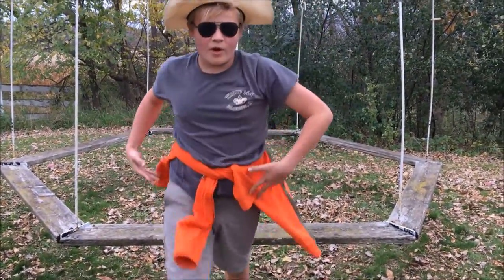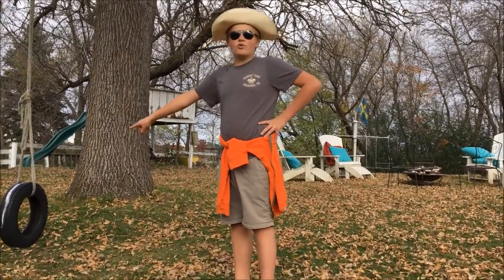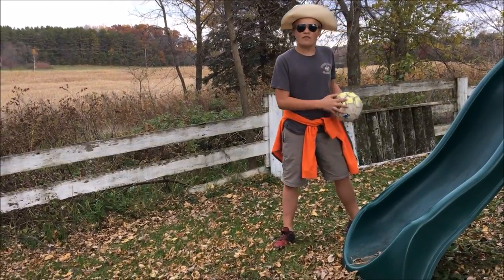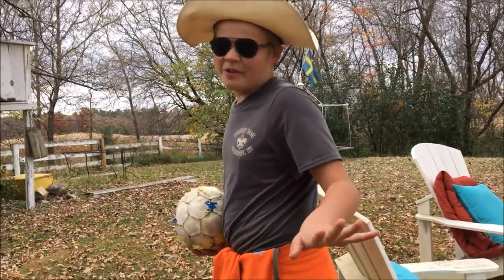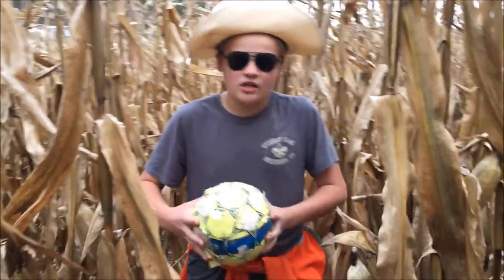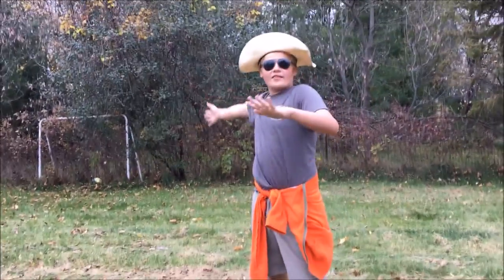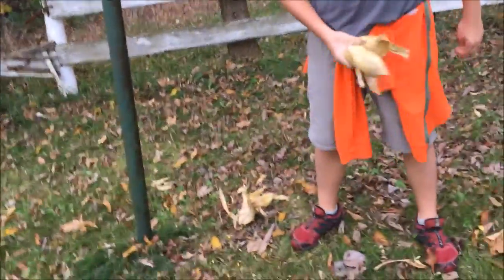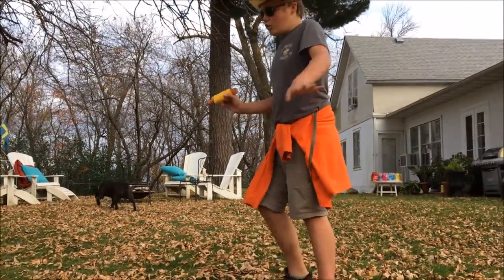How To Do Cool Soccer Tricks!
This video contains soccer tricks performed by some of the best players of soccer (Including Messi, Ronaldo, Kevin Hart, etc.). This video contains a completely in-depth guide with real tricks that are really real.
These soccer tricks will surely impress your friends (assuming that you have any)!

Tags: My kitchen has forty-seven magic dog in it that can fly and shoot laser beams from their eyes.